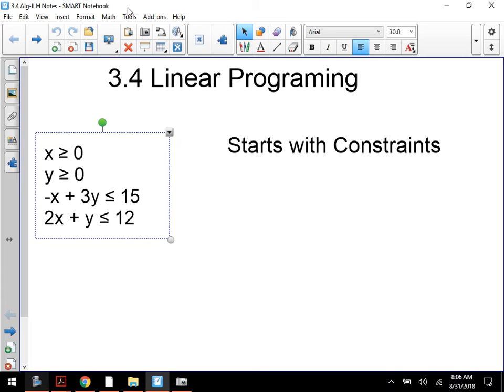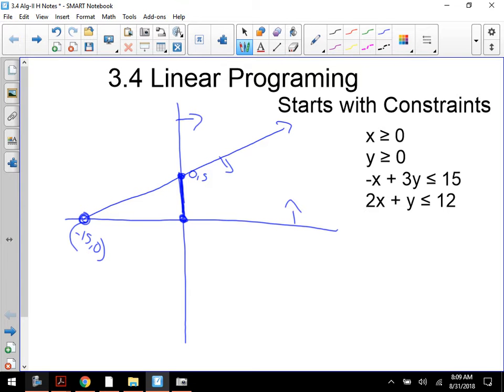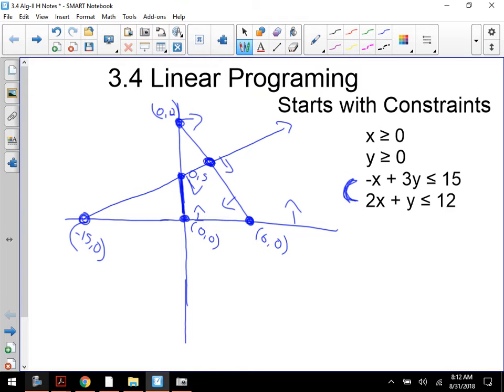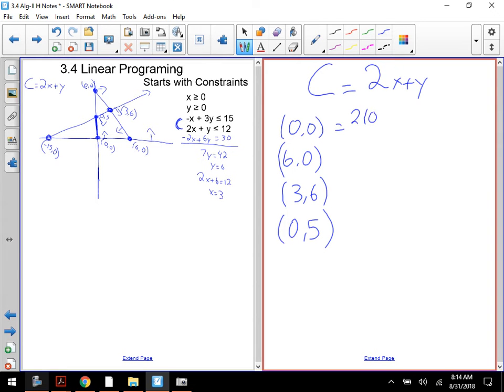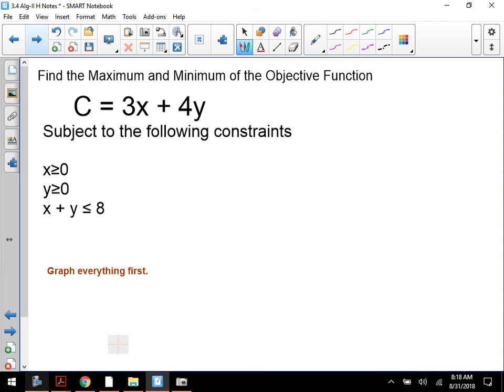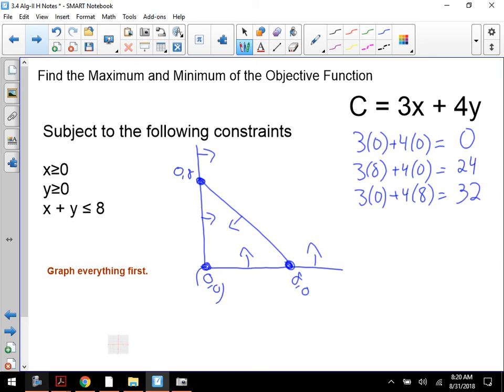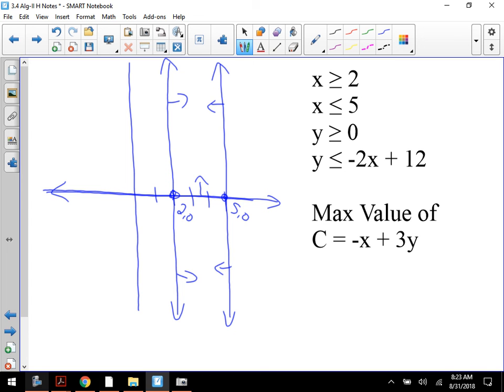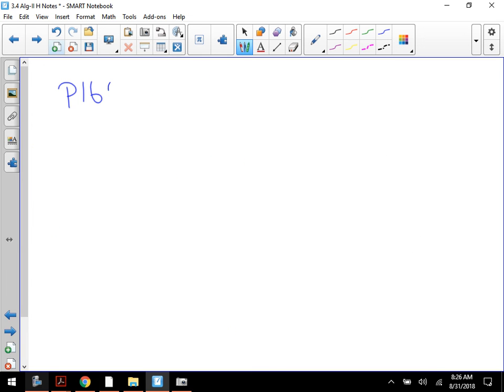August31 3 4 day 1 p1